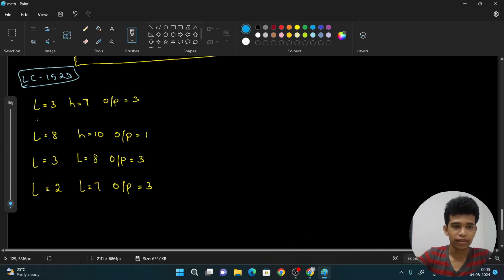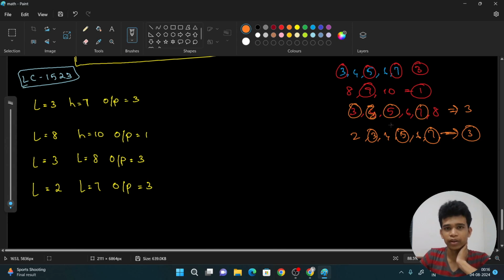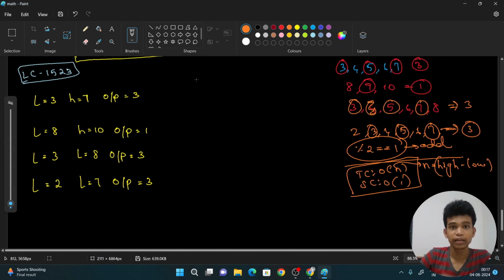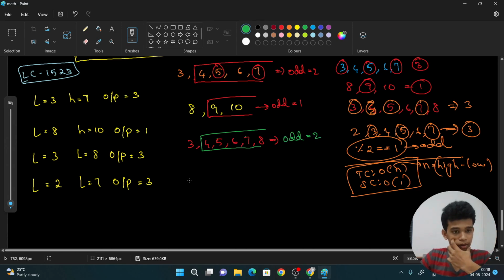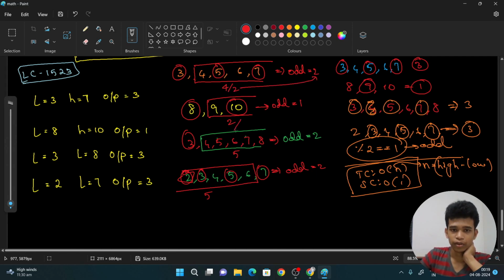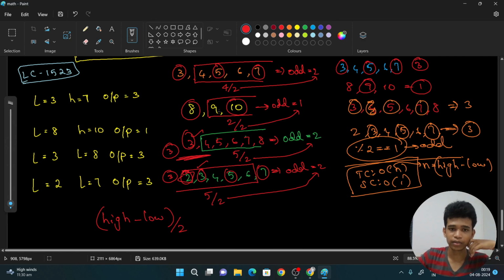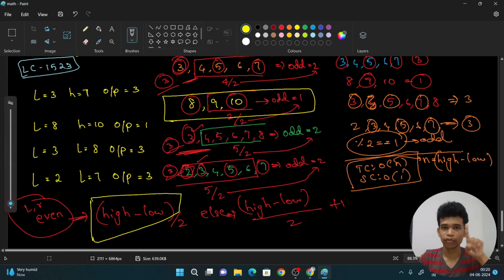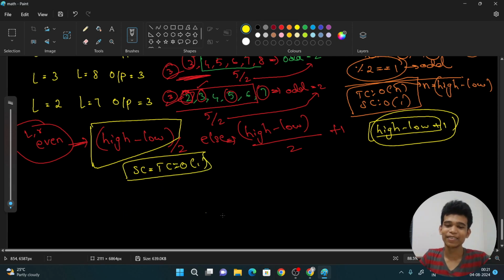Count Odd Numbers in an Interval Range | Leetcode 1523 | Approach + Code with explanation.